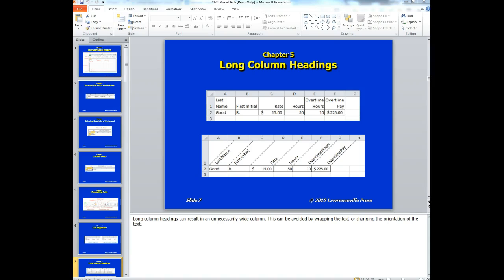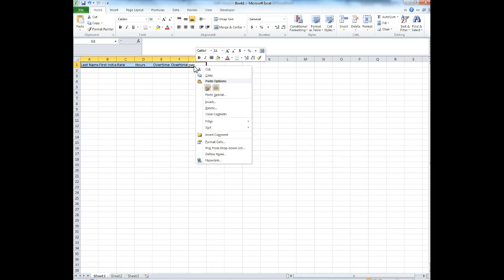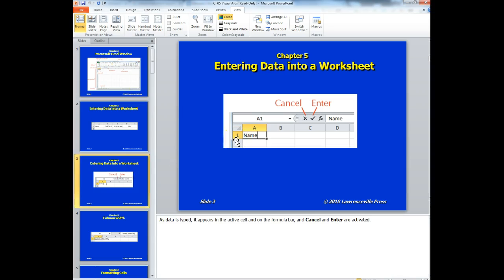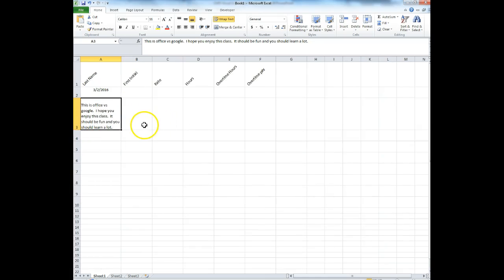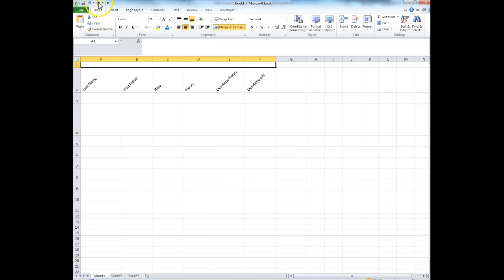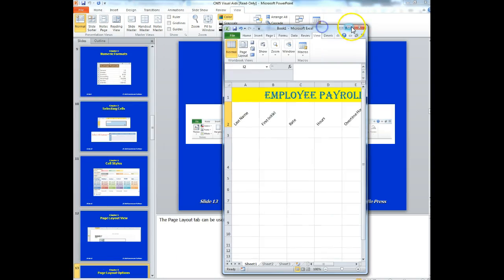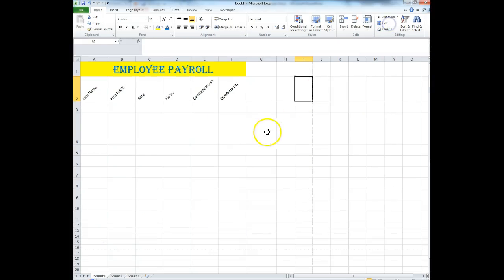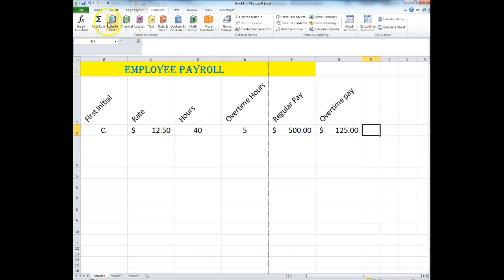Spreadsheet introduction part I